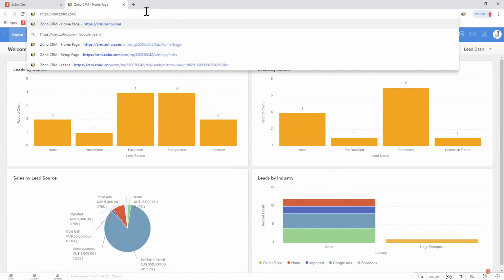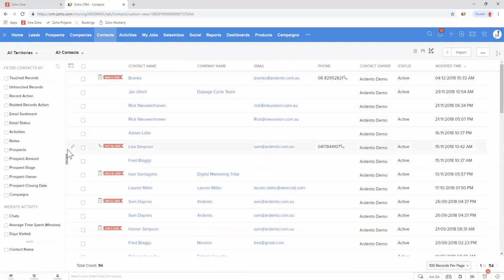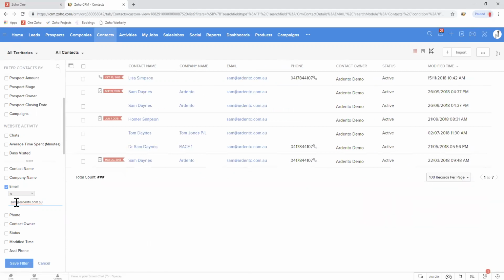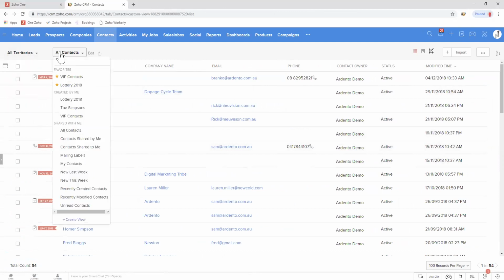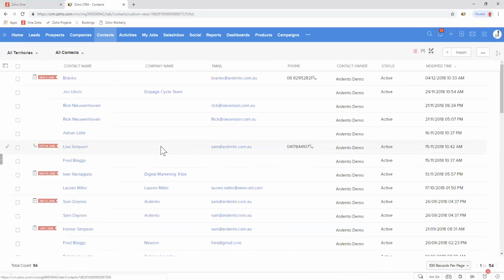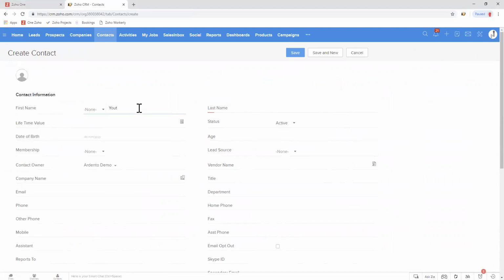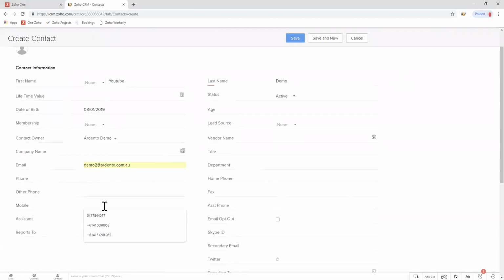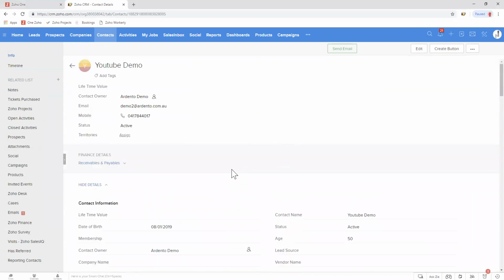Zoho CRM: Add New Contacts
In this video I demonstrate how to add new contacts into Zoho CRM and talk about related lists